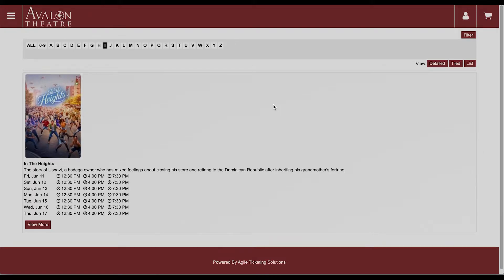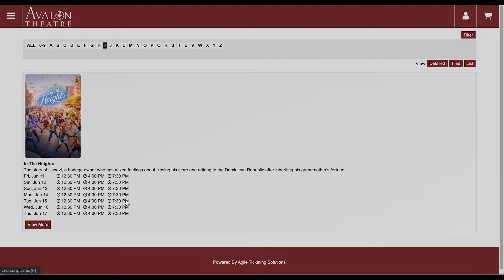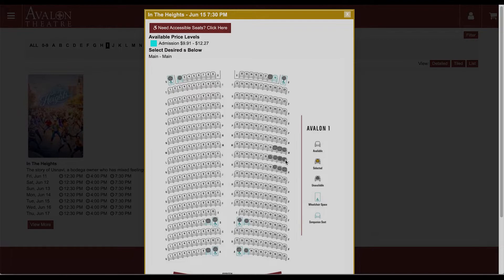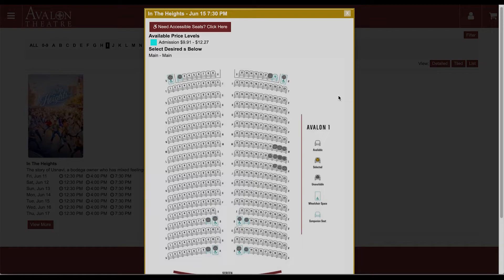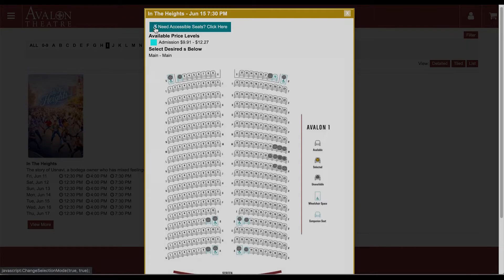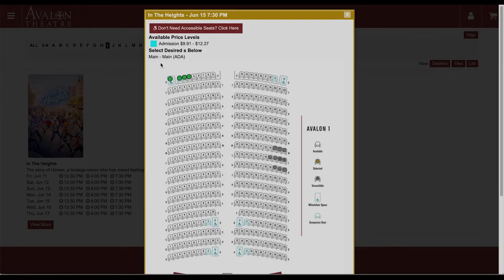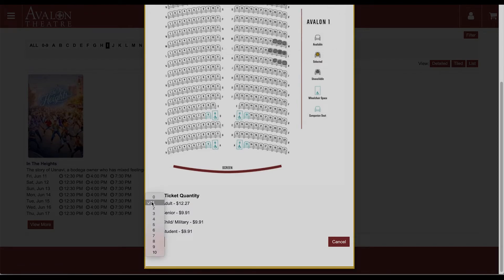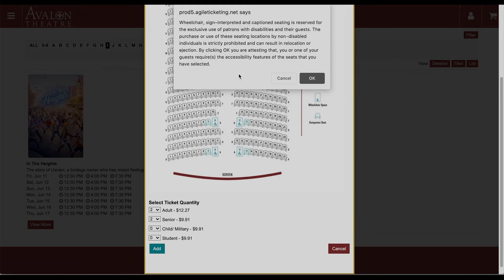Tutorial: Selecting reserved seats online at the Avalon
We're so excited to be reopening! Learn how to buy tickets online with our new reserved seating ticketing system.